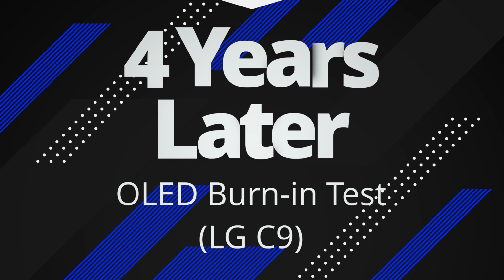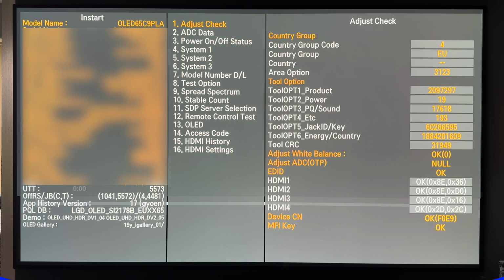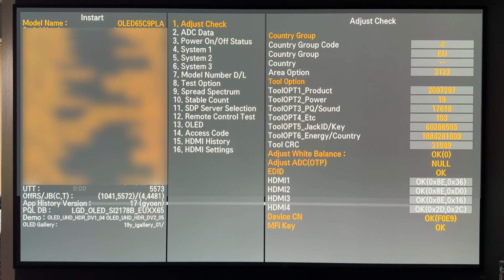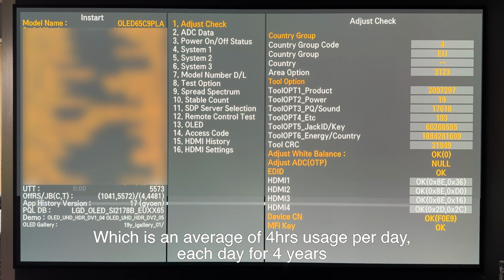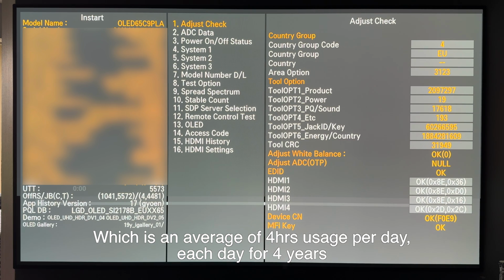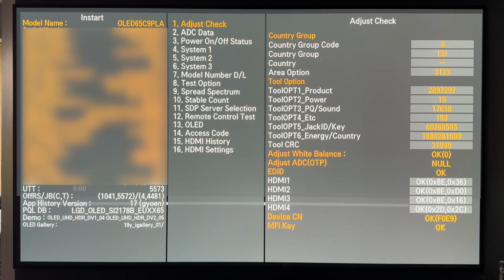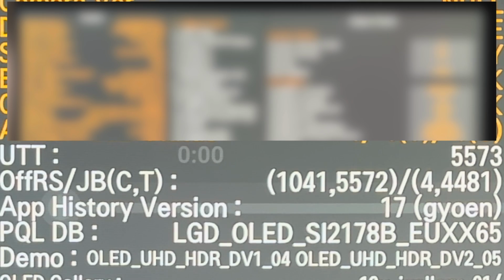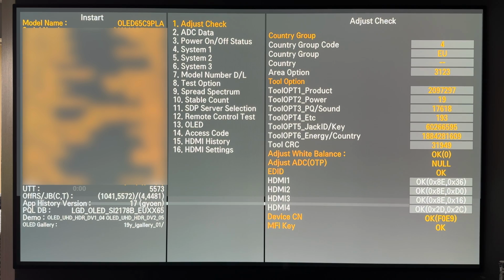LG C9 OLED - 4 Years Later - Burn in Test! 5573 Hours Usage!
In this video I perform a image retention/burn in test on my LG C9 OLED tv manufactured in 2019 and purchased in 2020.